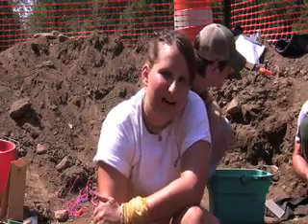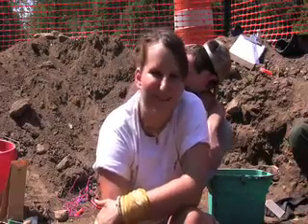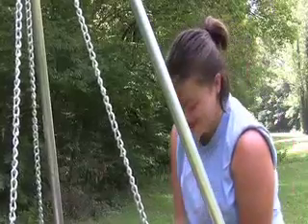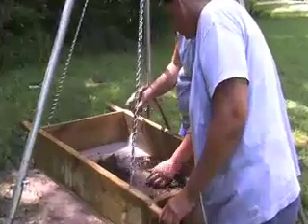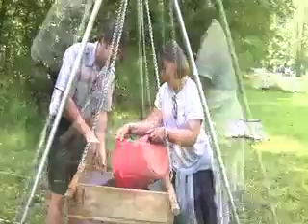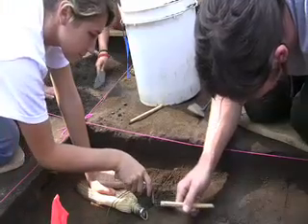Great Smoky Mountains National Park: Cool Digs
They haven't found any crystal skulls yet, but this summer's excavation of a 300+ year old Cherokee dwelling site in Great Smoky Mountains National Park  was pretty interesting.